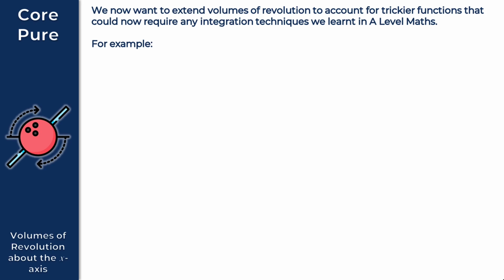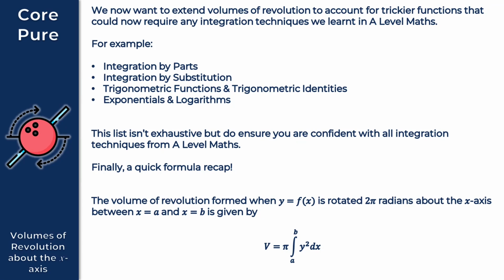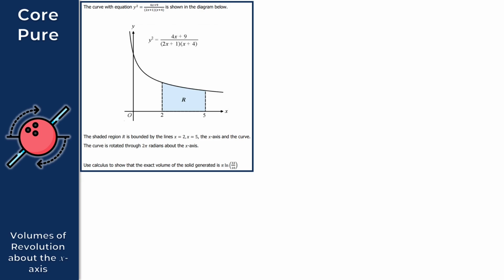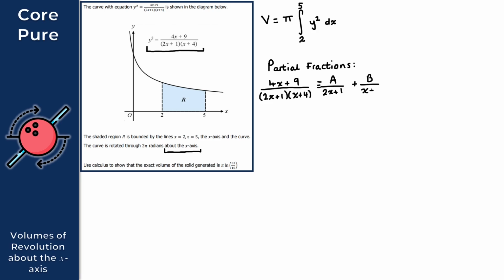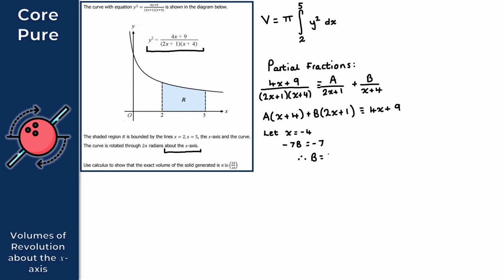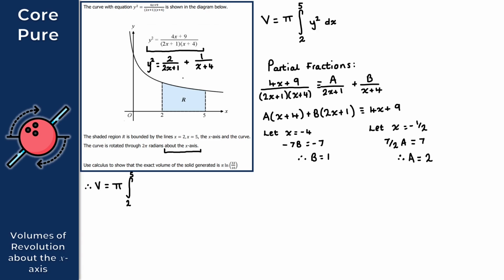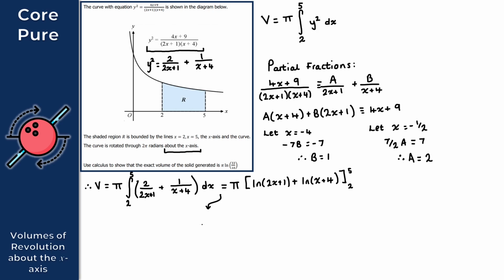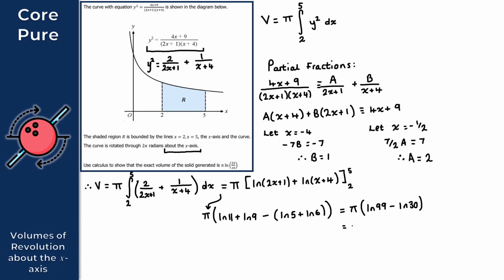A Level Further Maths | Core Pure | Volumes of Revolution about the x-axis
In this lesson, we will take a look at how to solve problems for Volumes of Revolution about the x-axis for Core Pure 2 from Edexcel A-Level Further Maths. This is part of the Edexcel A-Level Further Maths Core Pure 2 module. Perfect for Edexcel, OCR, AQA, and other UK exam boards.

Timestamps: